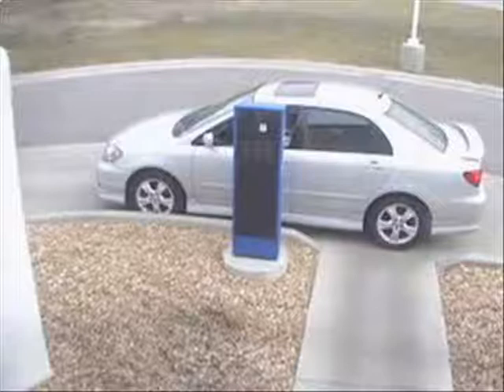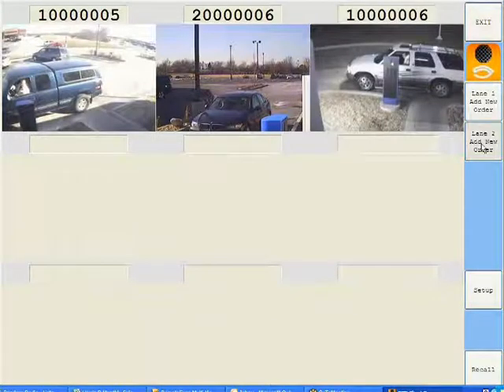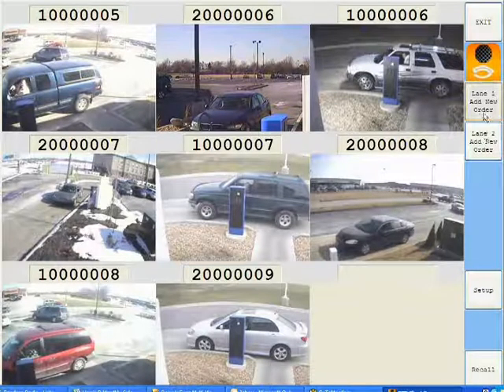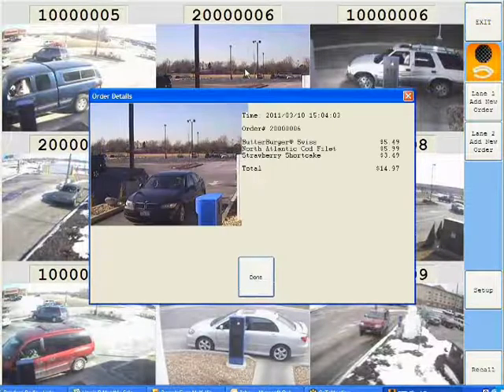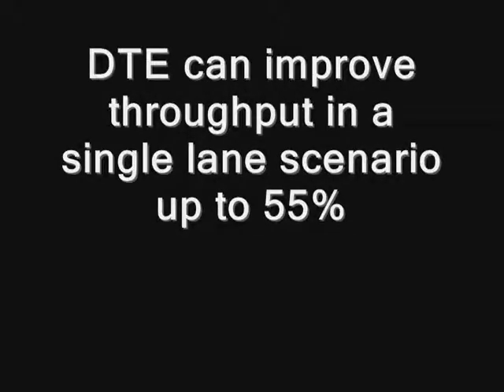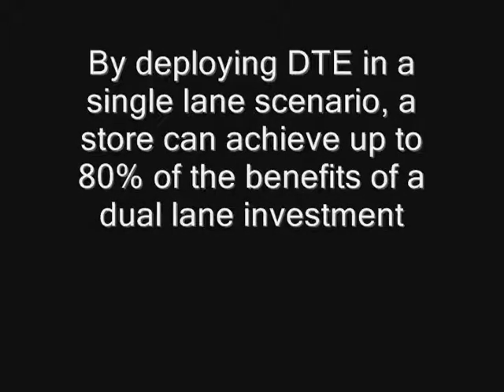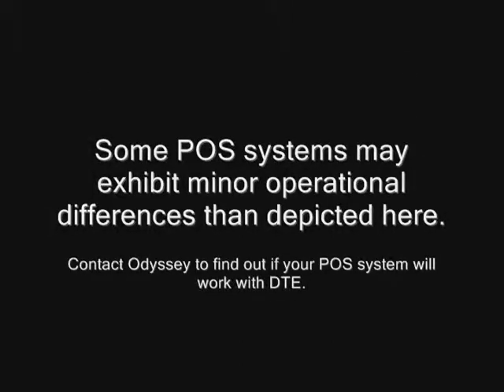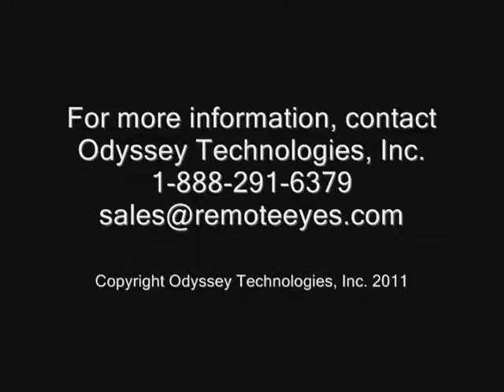Remote Eyes Drive-Thru Expediter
Improve Drive Thru Order Delivery Accuracy